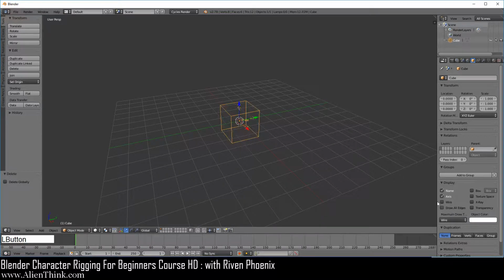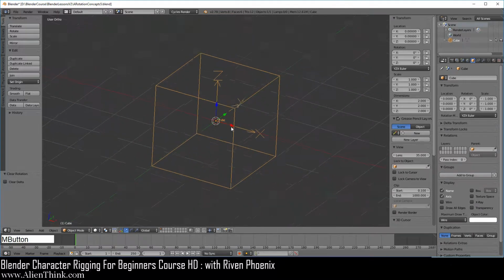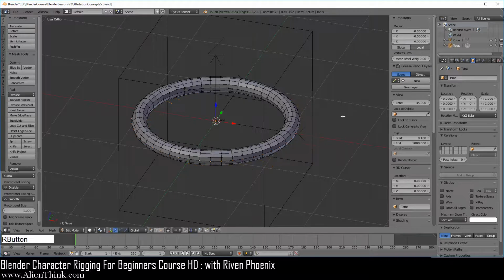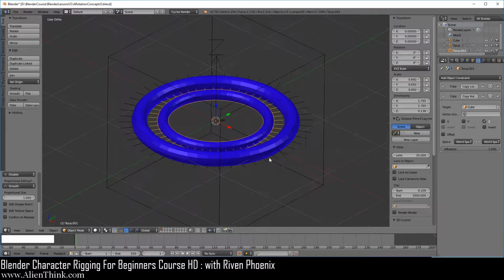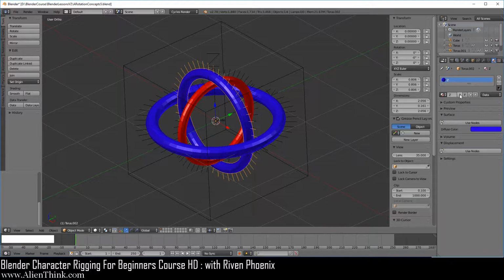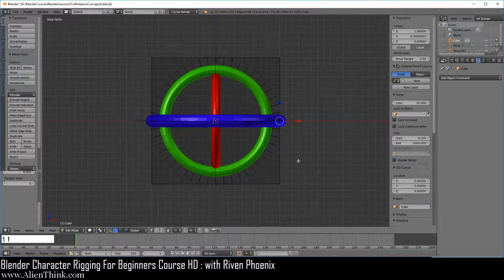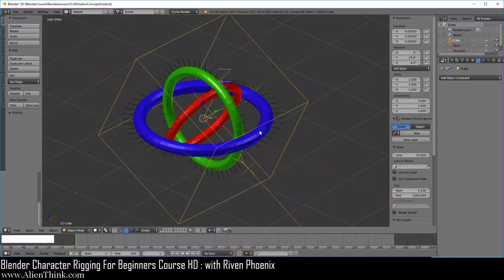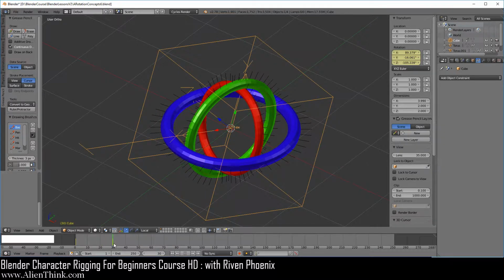Blender Character Rigging Tutorial 75/125 | Riven Phoenix